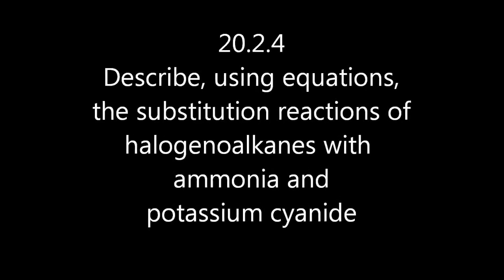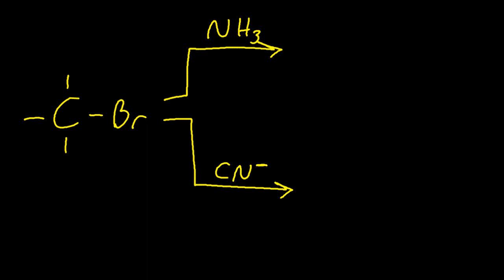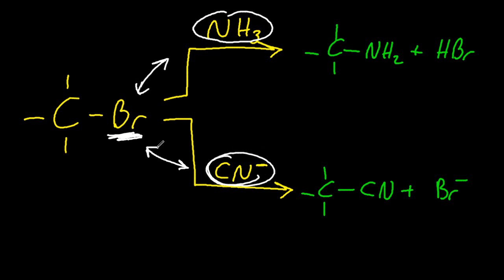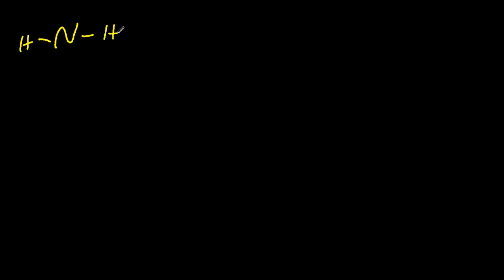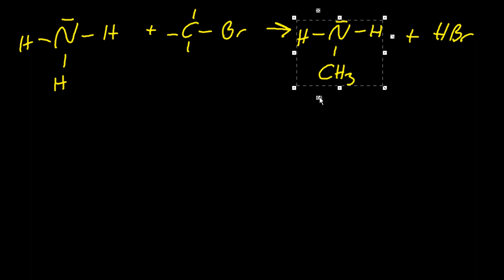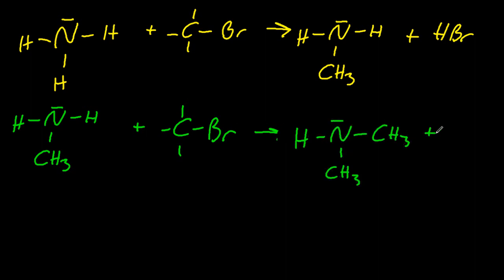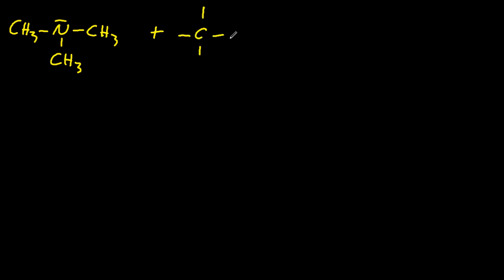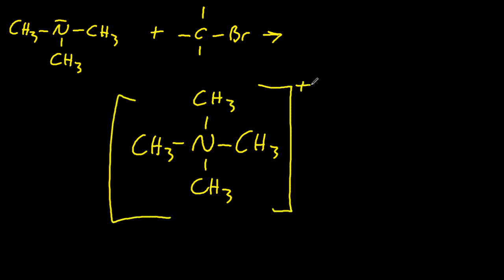20.2.4 Describe the substitution reactions of halogenoalkanes with NH3 and KCN IB Chemistry HL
Ammonia can substitute (swap) with a halogen in a haloalkane. So can the cyanide ion (CN-) -- which has now extended the carbon chain by one!